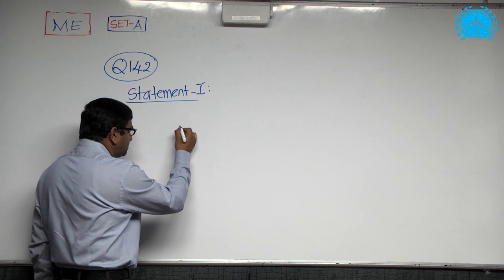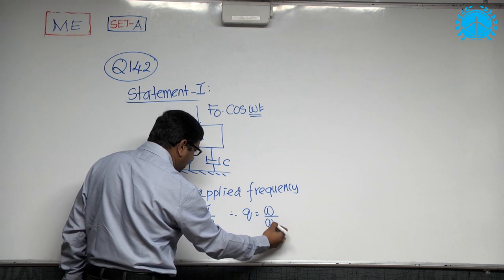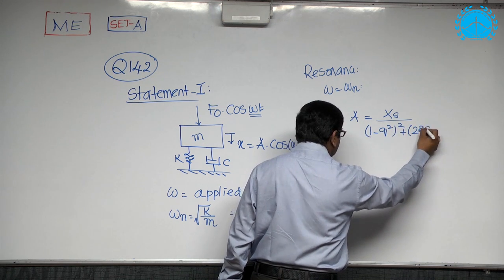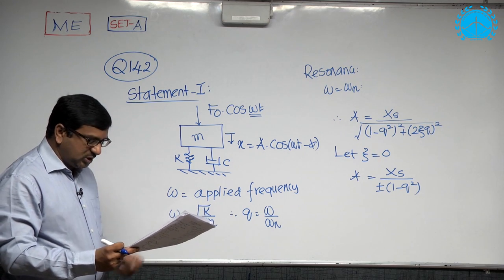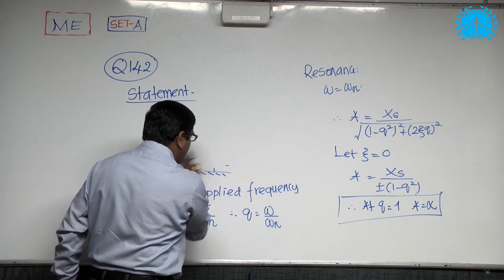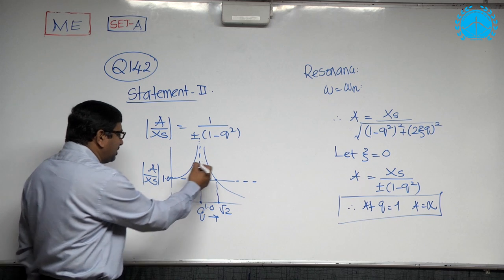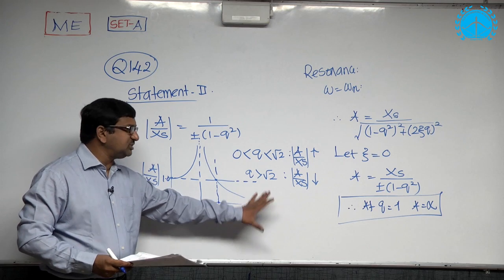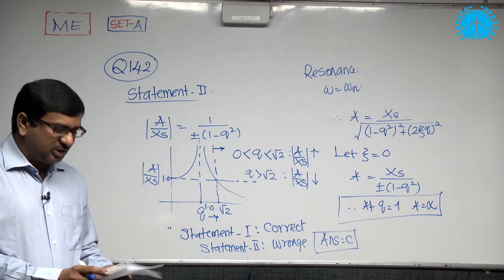ESE 2017 Prelims ME Set A Q142